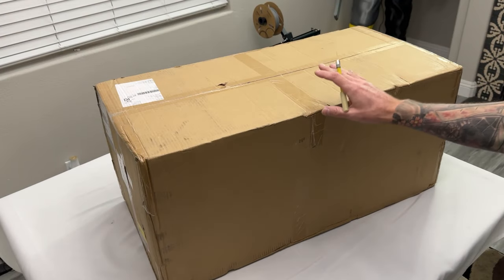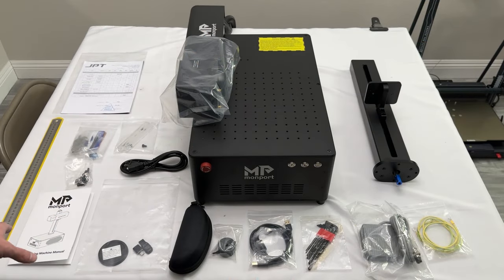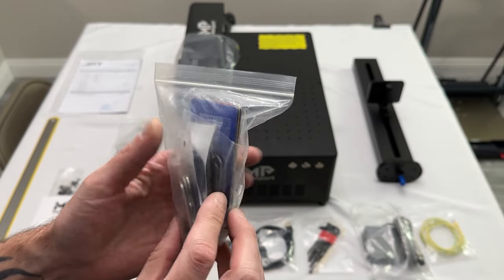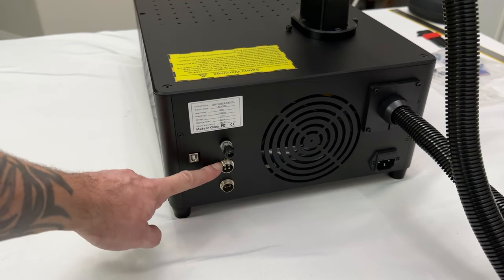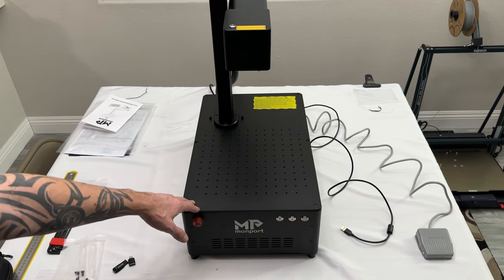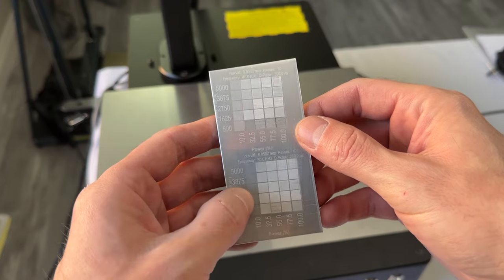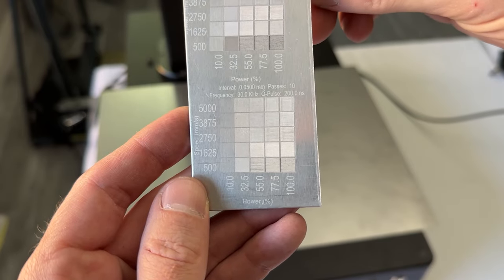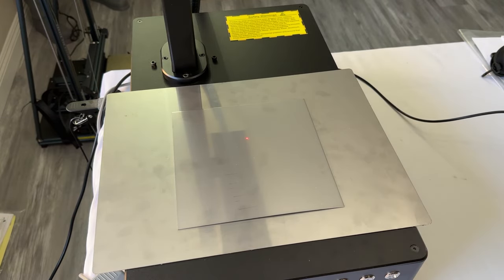Monport GI60 JPT MOPA Fiber Laser - FULL SETUP, TESTING & HONEST REVIEW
In this video I'll be unboxing, setting up and testing the Monport GI60 Fiber Laser. This is a 60 watt JPT MOPA Laser which puts out a powerful 1064nm wavelength laser beam. It features an F-Theta 200mm lens, Electric Z-lifter, super fast speeds, and much more. This fiber laser can easily engrave, mark and cut metal along with the capability of deep engraving. After testing this machine on various metals I can honestly say that it is by far the best laser I have used for metal and extremely easy to use. It comes with EZCad2 but if you prefer to use Lightburn it is compatible with that as well.

-No Minimum Purchase Required
-Valid For All Store Products